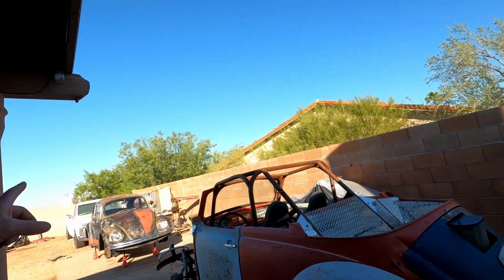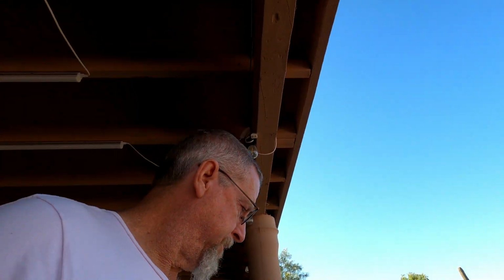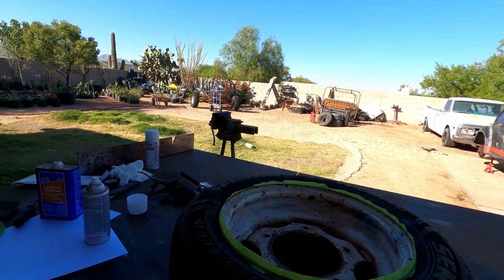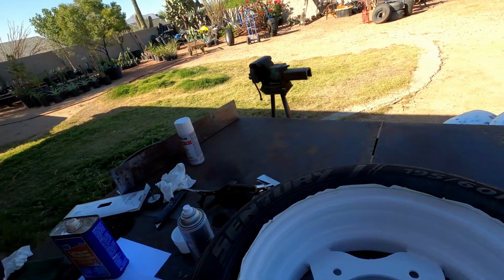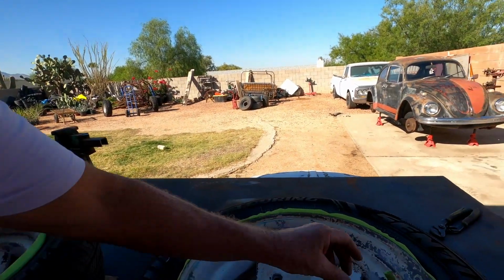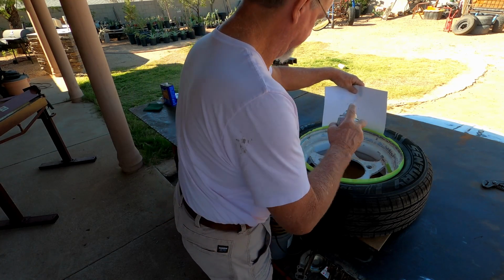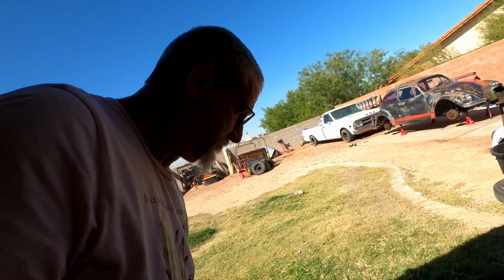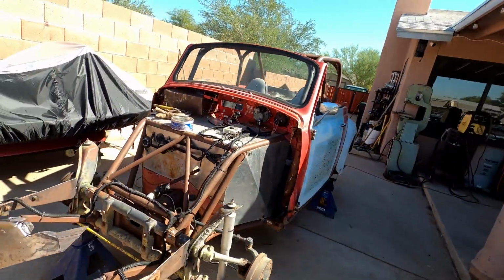Making Old Rusty Wheels Pretty Again!!!